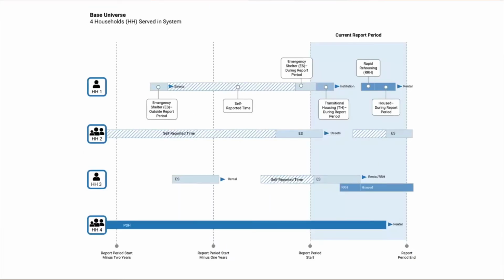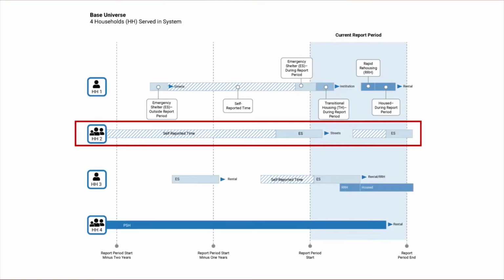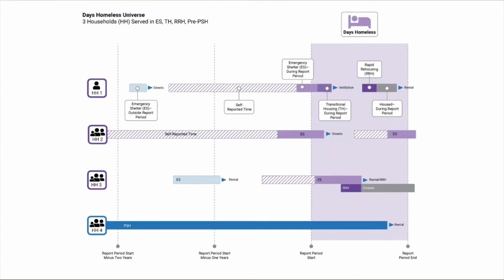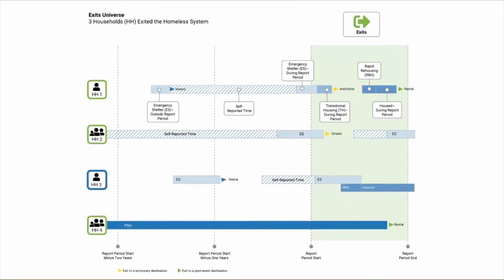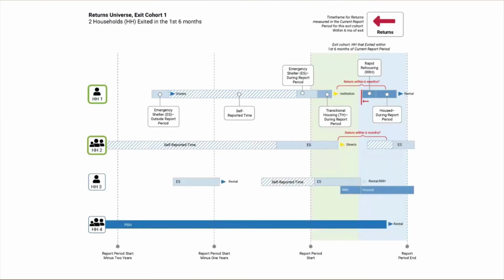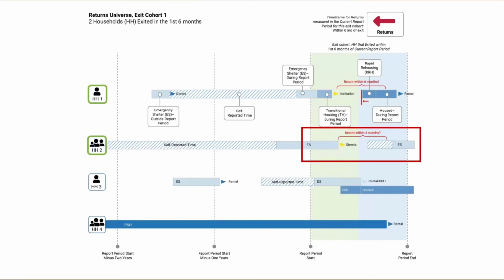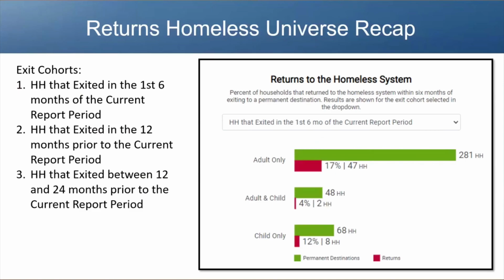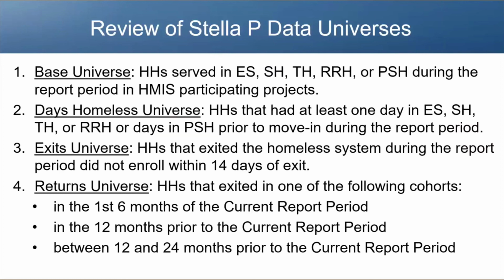Stella P Overview Video: Data Universe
The video uses graphics and example households to explain the data universes for each performance measure in Stella P, as well as the overall universe, or “base universe.”